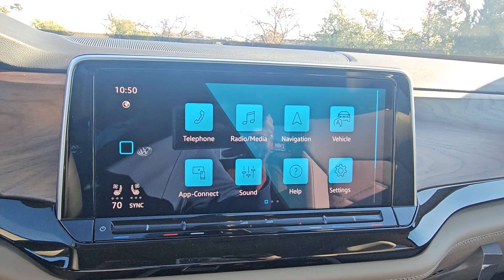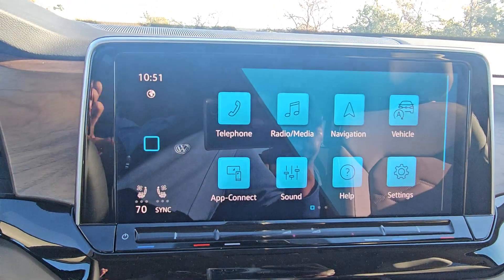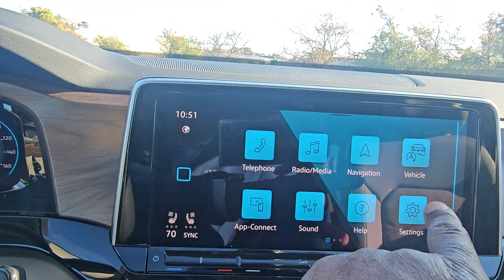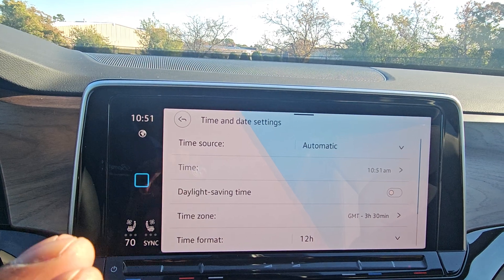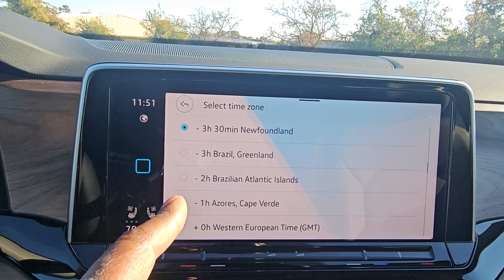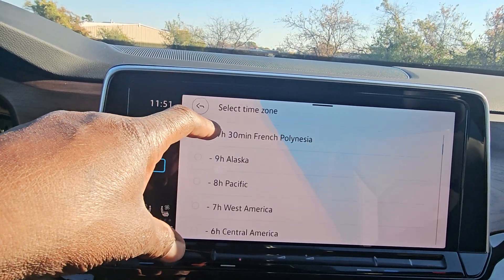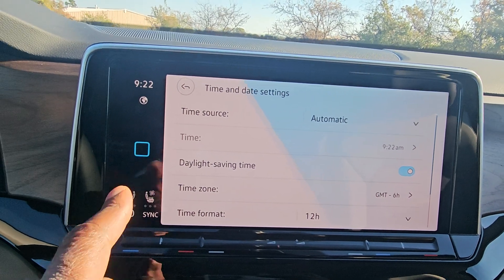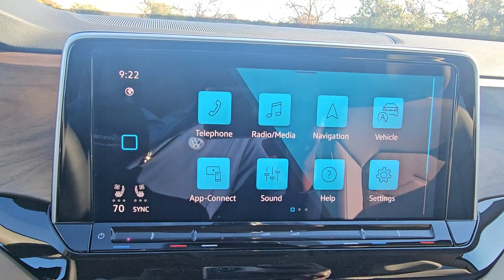How to set the clock on a 2024 VW Atlas/Atlas Cross Sport